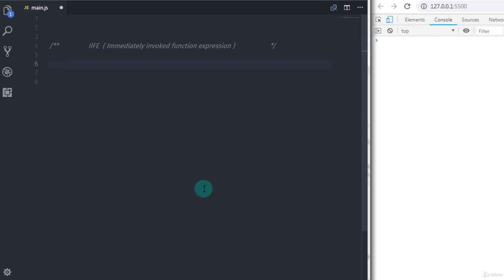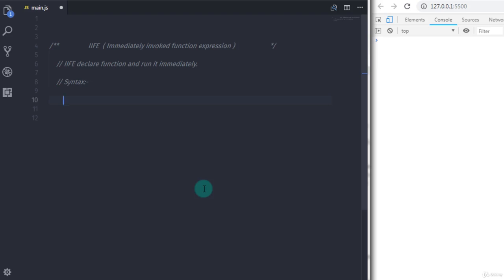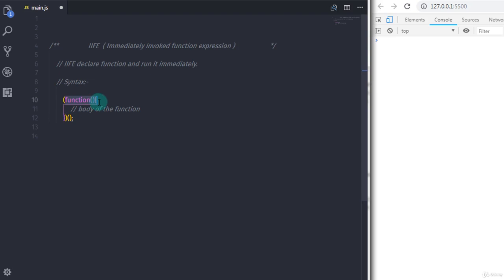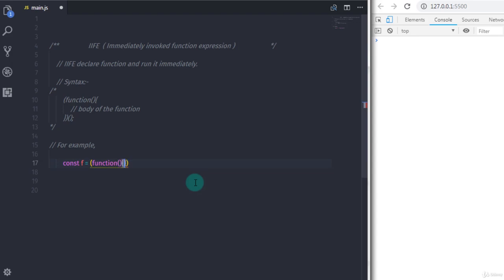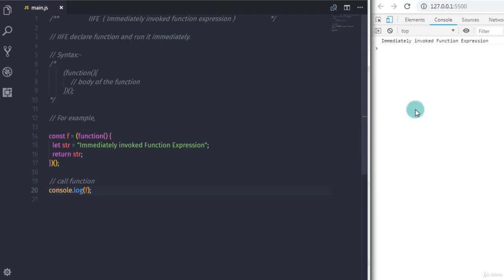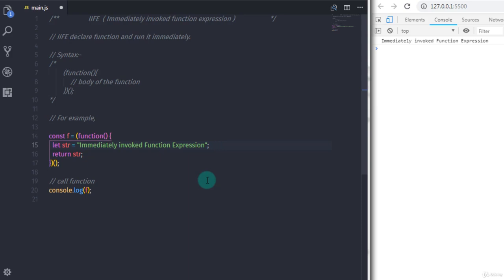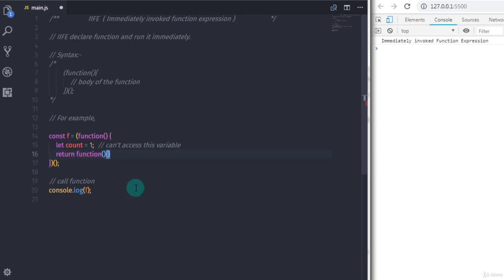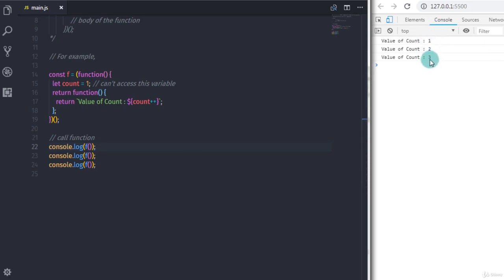38. Understand What is IIFE and learn How to create IIFE - JavaScript Course for Beginners